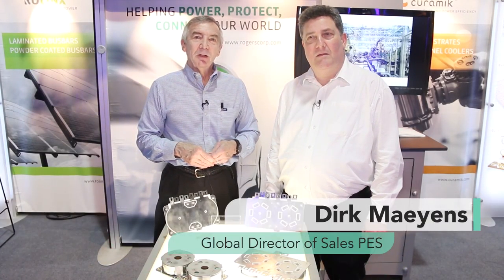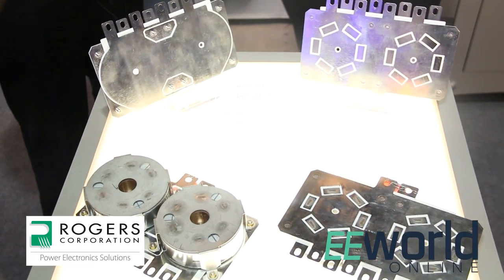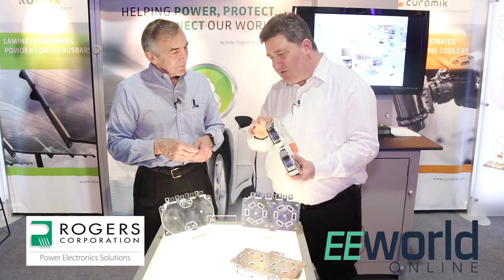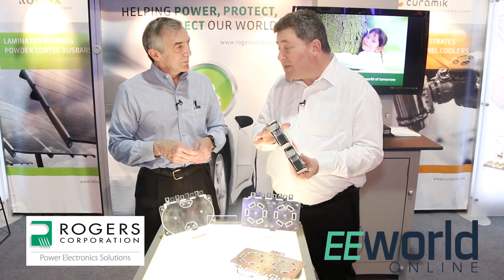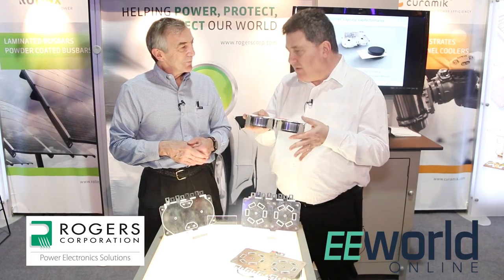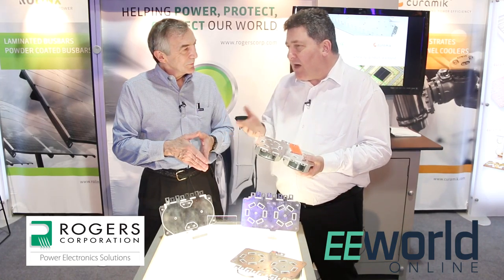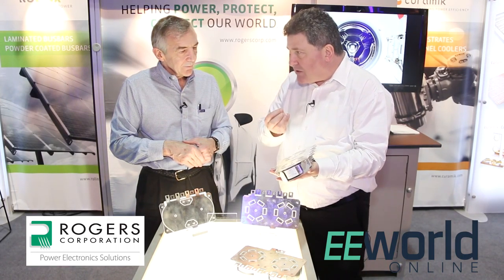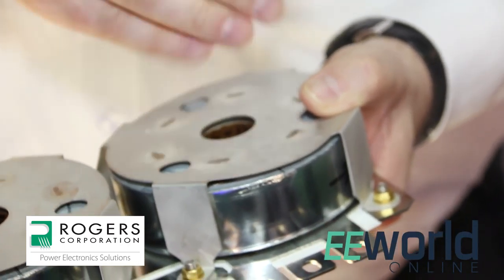Capacitors welded to bus bars in new connection technique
In this short video, Dirk Maeyens explains a new way to connect capacitors to bus bars for use in high-power inverters. Spot welding is used to make a sturdy connection that also reduces the amount of inductance in the connection. The new connection method is particularly appropriate for puck capacitors and is expected to find use in vehicles and solar power conversion.